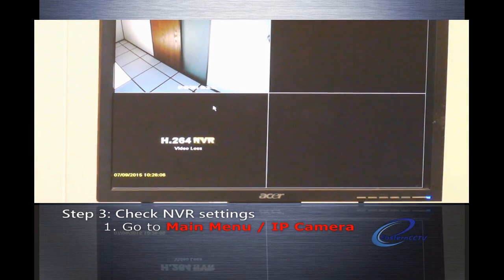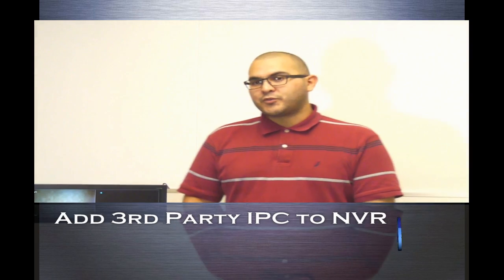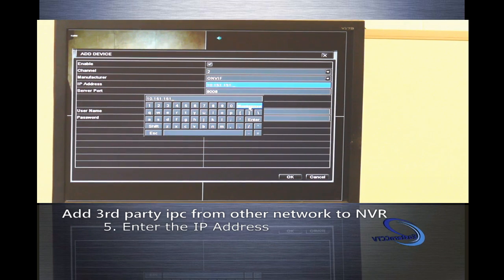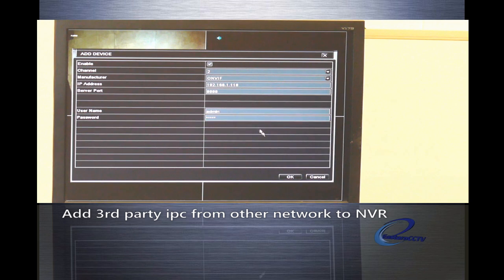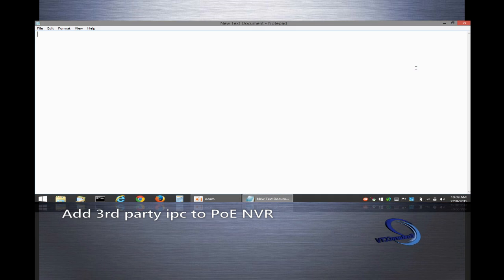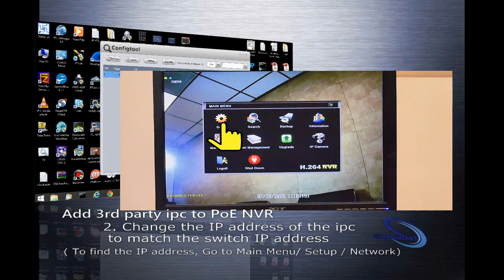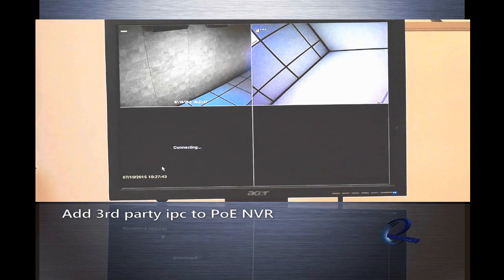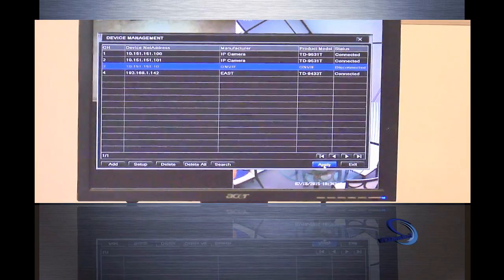How to install IP Cameras into our NVR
This is a tutorial vedio for IP System installation, including our IP Cameras & 3rd party ipc.